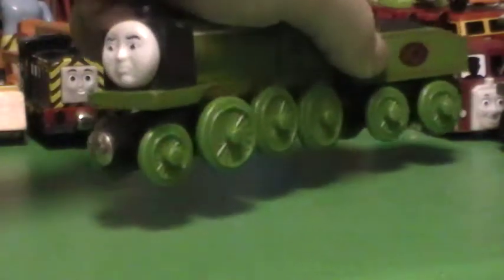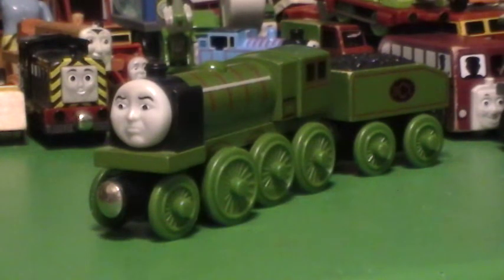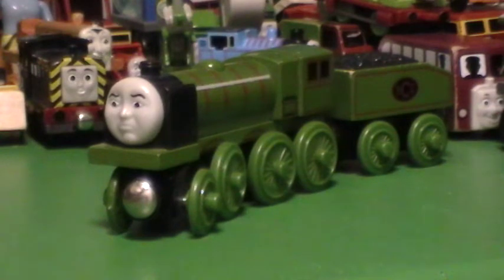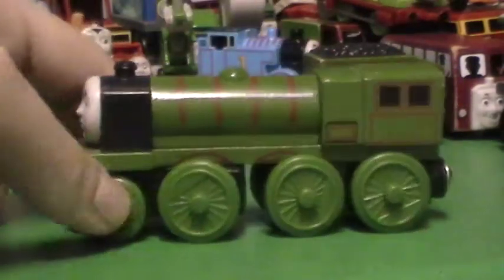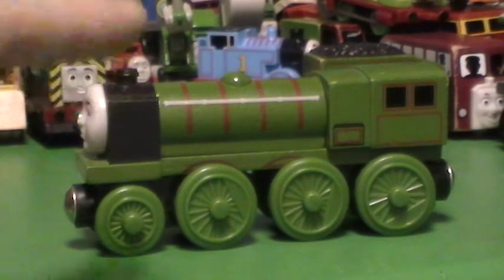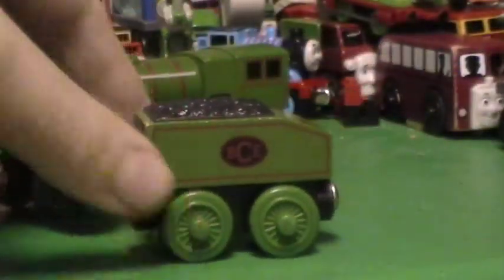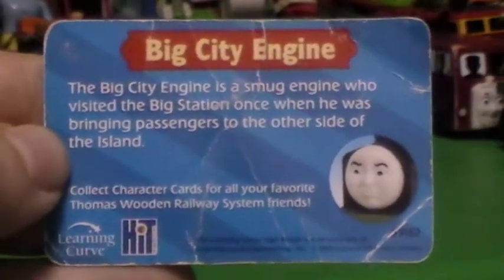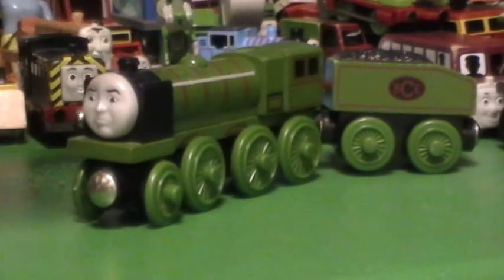BIG CITY ENGINE - Thomas Wooden Railway Review